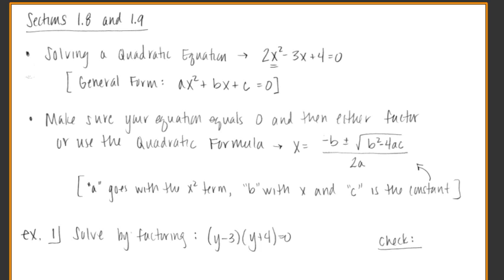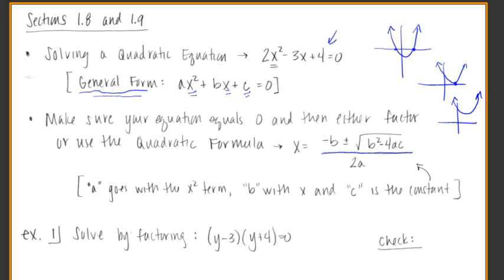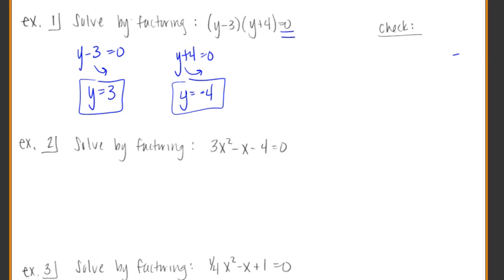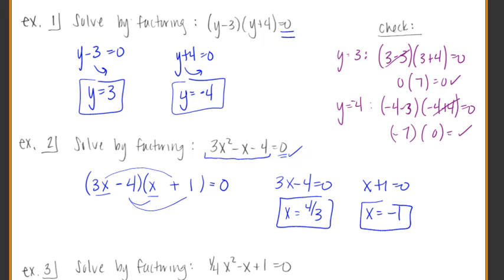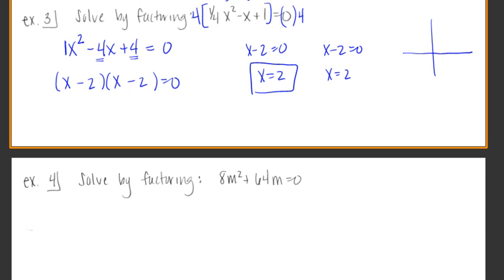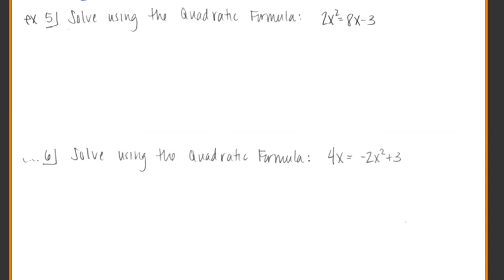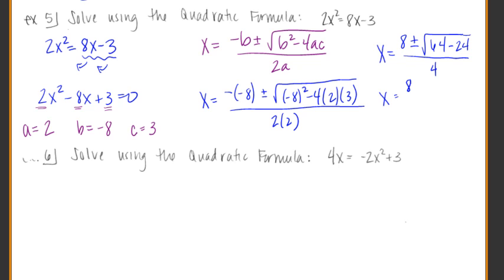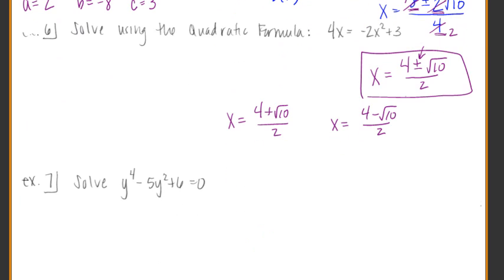1324 - Business Math I - 1.8 & 1.9 - Part 1